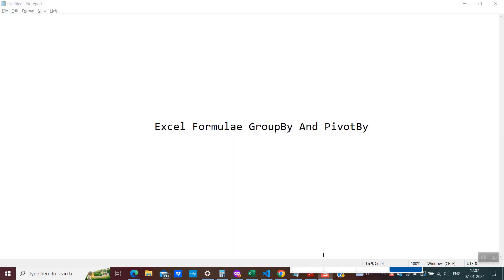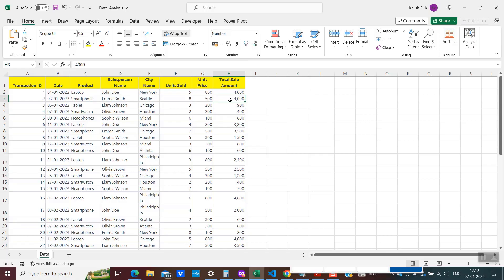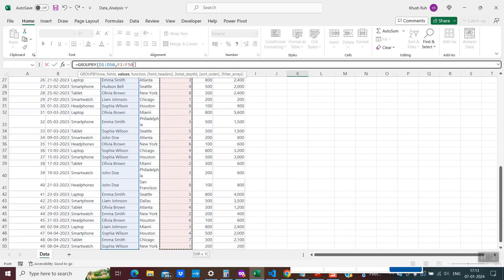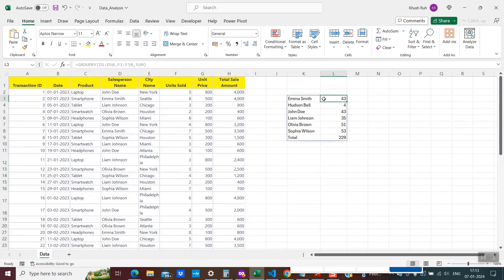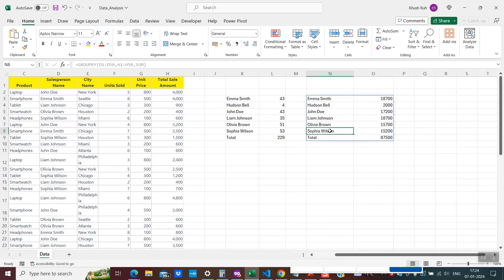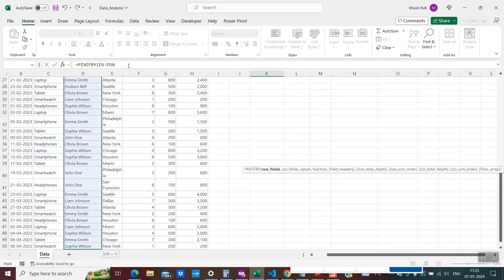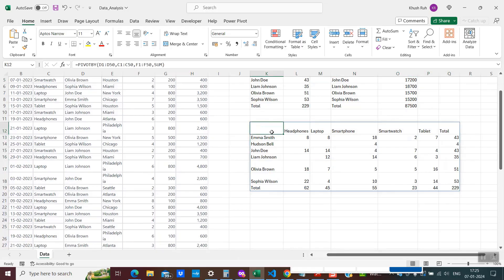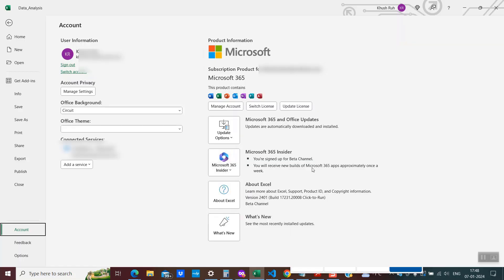No Need To Use Pivot Tables Any More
In this tutorial we would learn:
1. Excel Formula "Group By"
2. Excel Formula "Pivot By"

These are alternatives of Pivot tables